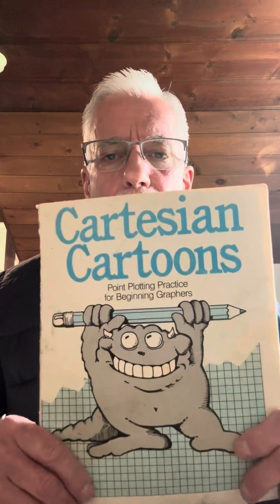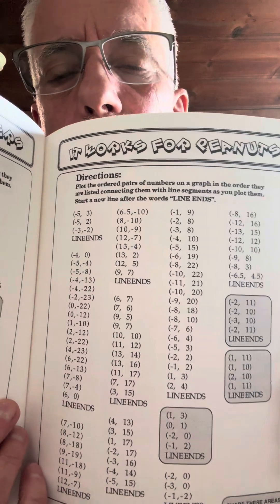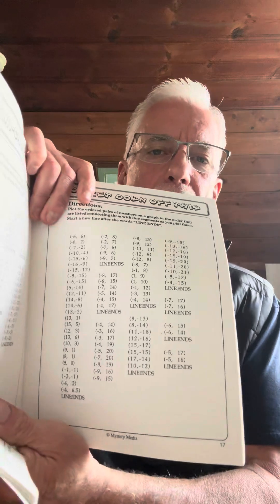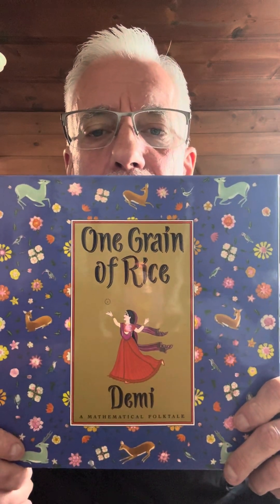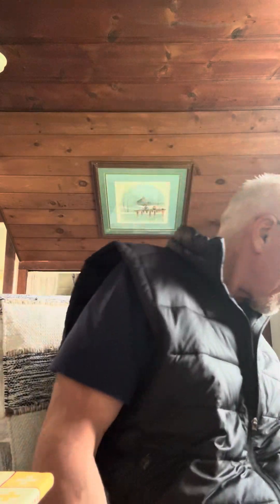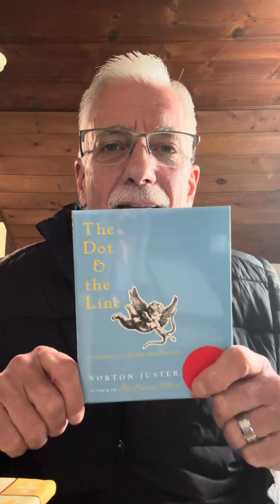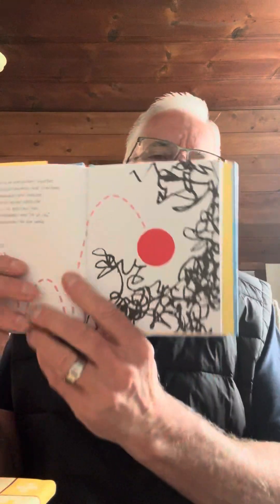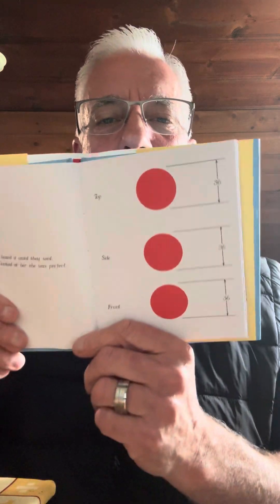March 17, 2025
Math Stories for Teachers